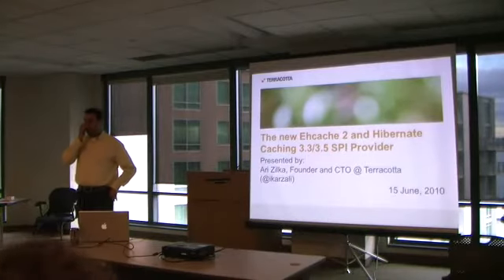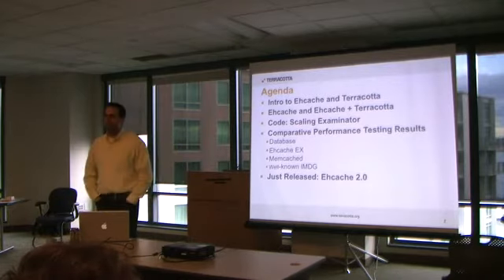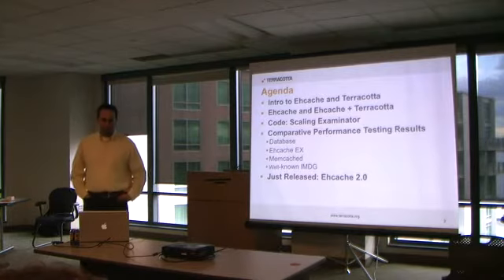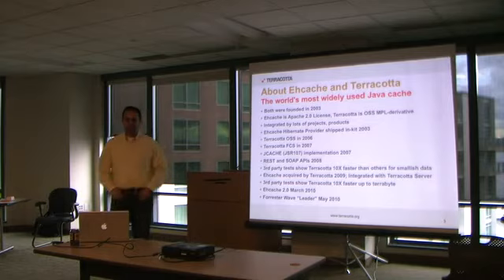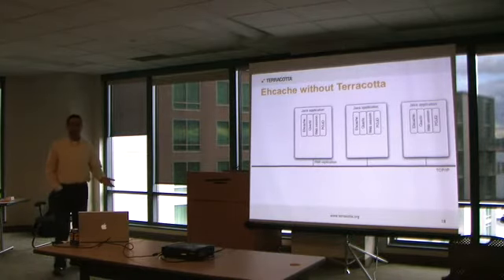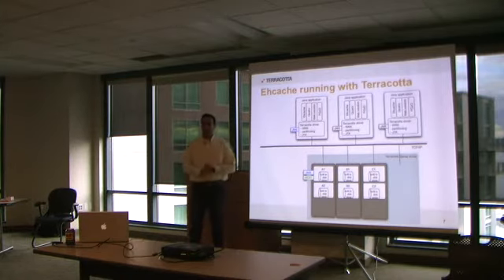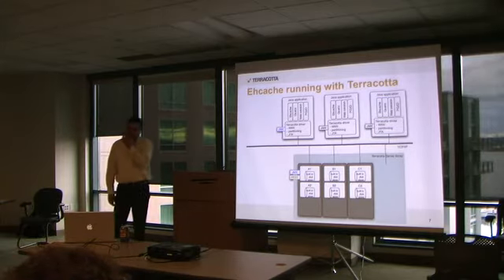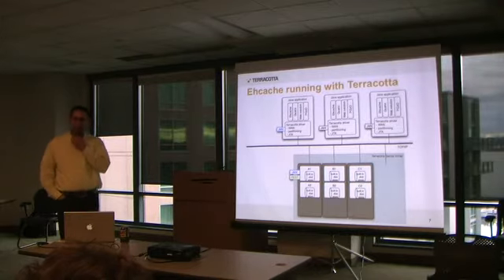SeaJUG June 2010 Taking control of your application scale, database or nosql, using the new featur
Ehcache is an open source, standards-based cache used in a wide array of applications to boost performance, offload the database and simplify scalability. Ehcache is robust and in use in thousands of mission-critical applicatioans. It is the most widely used Java-based cache. With the release of 2.0, you can use Ehcache to:
Snap into Hibernate, OpenJPA, Eclipselink and offload the database 80% or cache direct JDBC responses from the database by hand.

Build the highest performance into your application using write-behind, ReadOnly views, NonStop caches, WAN replication, and more of the new enterprise-class features in the framework. Monitor and tune your caches in production with JMX or your favorite monitoring tool like Nagios.

You will learn:
How to snap Ehcache into the latest Hibernate
The differences between Ehcache, expensive data grids from companies like Oracle and IBM, and Memcached
About the new Ehcache Monitor and how to use it
About the detailed roadmap of Ehcache 2 through the rest of this year.

SPEAKER BIO

Ari is a frequent speaker at technical conferences, such as SpringOne, QCon, Devoxx, and JavaOne, where this year he accepted the 2009 Java Everywhere Duke's Choice Award for Terracotta.

Before founding Terracotta in 2003, Ari was an Entrepreneur-in-Residence at Accel Partners. Before joining Accel, Ari was the Chief Architect at Walmart.com, where he led the innovation and development of the company's new engineering initiatives. At Walmart.com, he built and led a team of core engineers focused on performance management, and operations cost-saving measures.

Prior to Walmart.com, Ari worked as a consultant at Sapient and before that at PriceWaterhouseCoopers. During these years, he managed development and advised businesses on high technology strategy and deployment. His accomplishments at Sapient include the successful launch of Walmart.com, as well as successful engagements with Gap.com and Nike.com. At PriceWaterhouseCoopers, he worked with Harrod's of London, Siemens, Intel, Compaq, Barnes & Noble, and others.

Ari's career started as a software engineer for a subsidiary of Motorola, where he wrote groundbreaking wireless paging software. Since then, his software development accomplishments also include projects revolving around statistical analysis and data warehousing. In the mid 1990's, Ari invented a new object relational database that still exceeds the capabilities and performance of database technology today.

Ari holds a B.S. in Electrical Engineering Computer Science as well as in Mechanical Engineering from University of California, Berkeley.